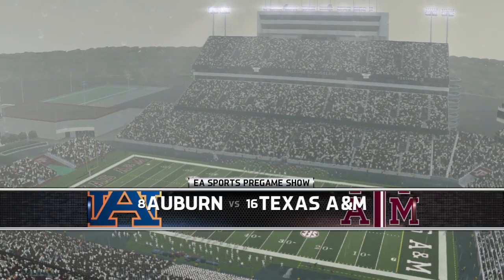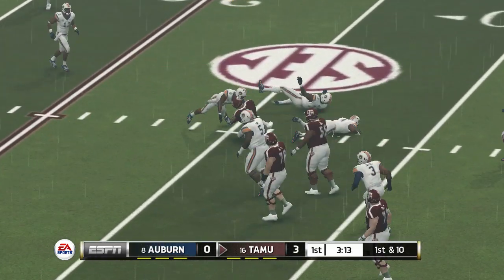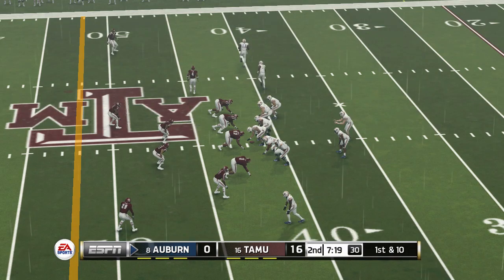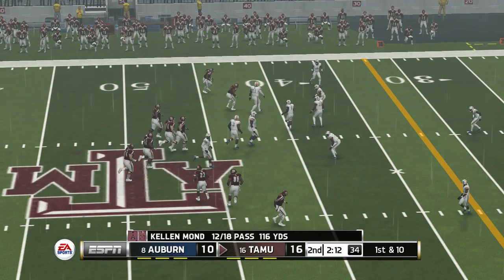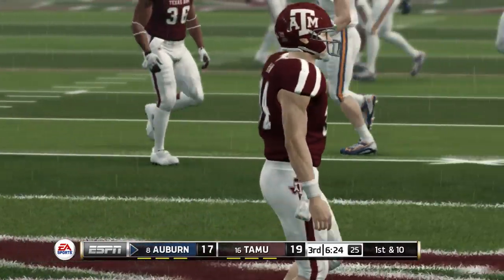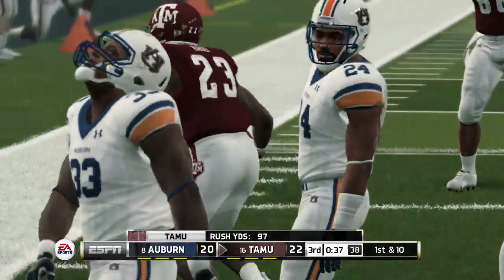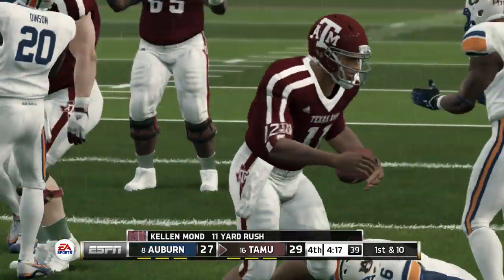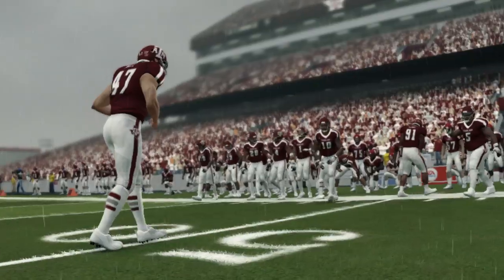Auburn @ Texas A&M (9-21-2019) Simulation - NCAA Football 20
Texas A&M hosts Auburn in this week four match-up. See who wins our NCAA Football 20 simulation. (NCAA Football 14 with updated rosters for the 2019 season)